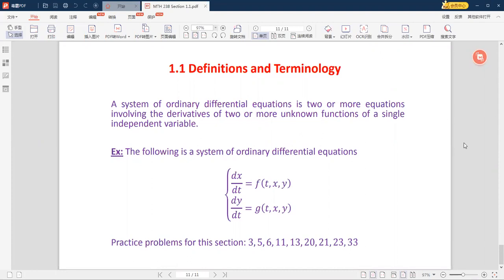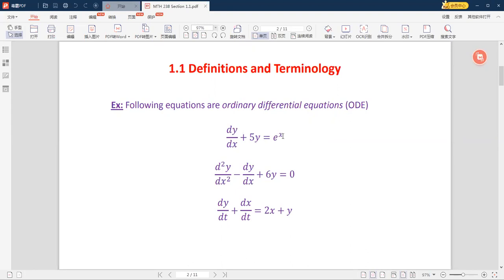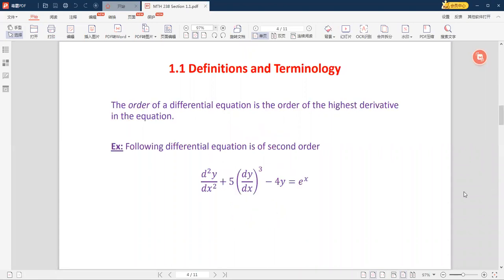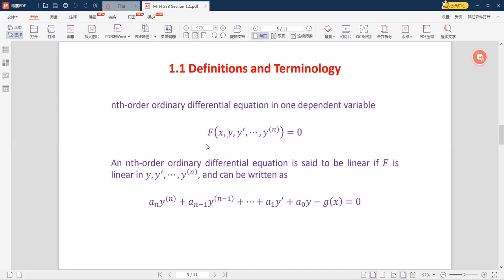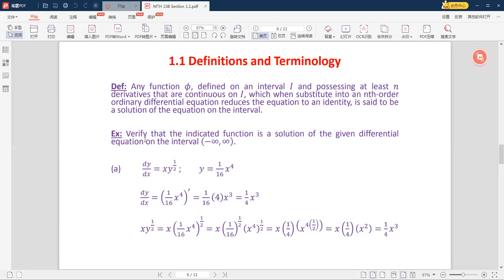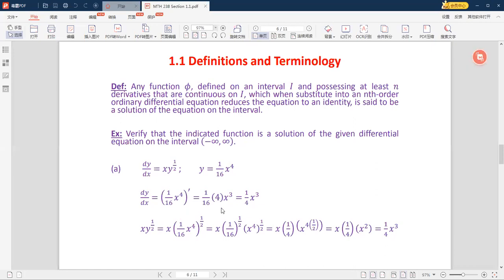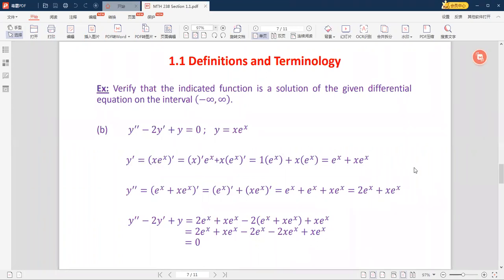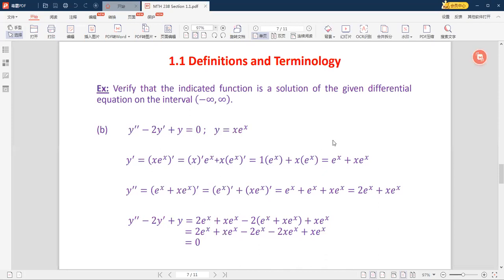MTH 238 Section 1 1 a